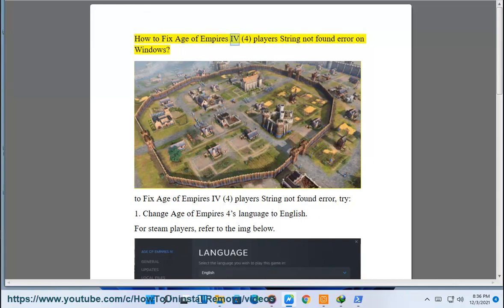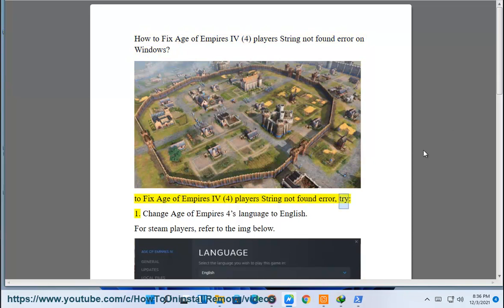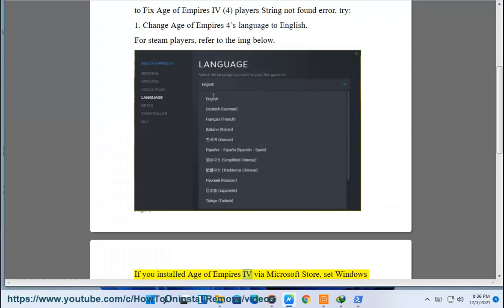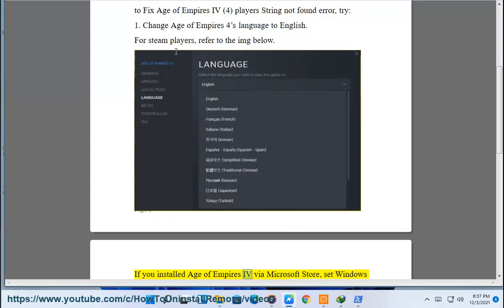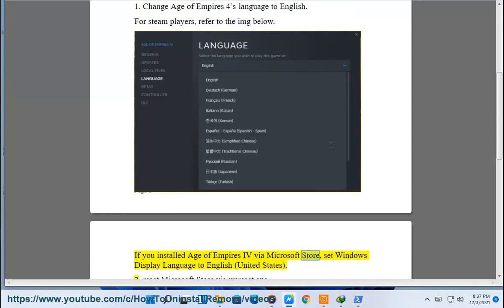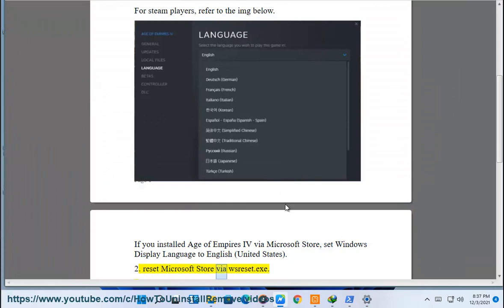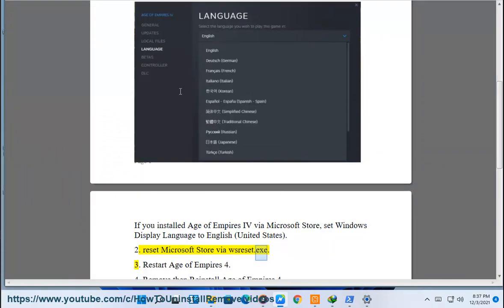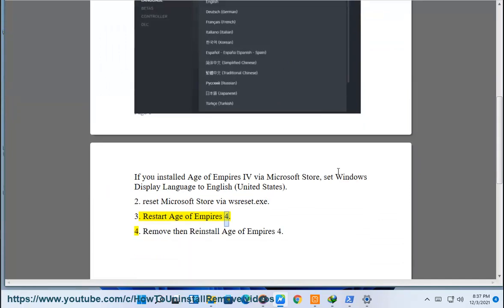Fix Age of Empires IV players String not found error on Windows 11/10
Here's how to Fix Age of Empires IV players String not found error on Windows 11/10.